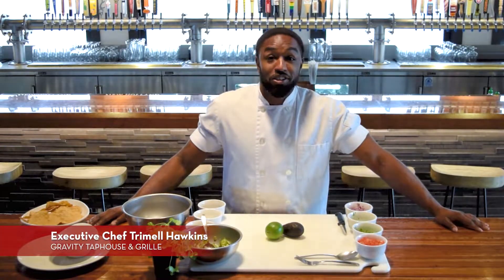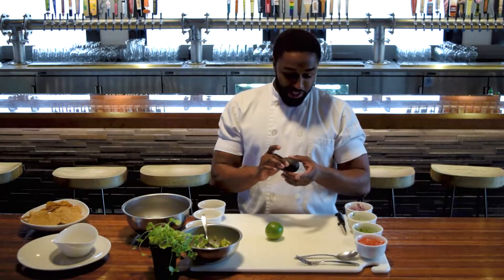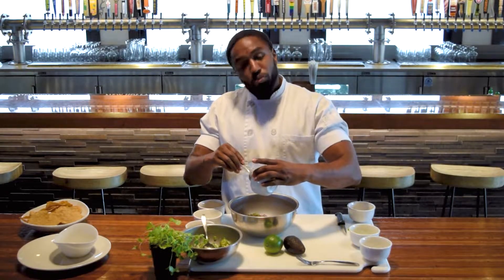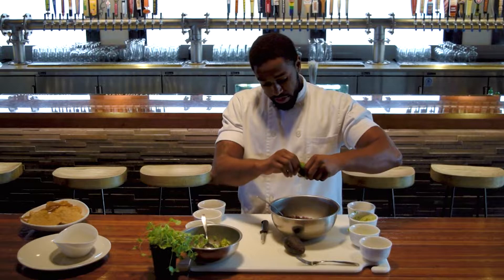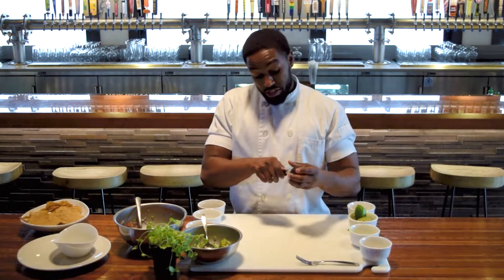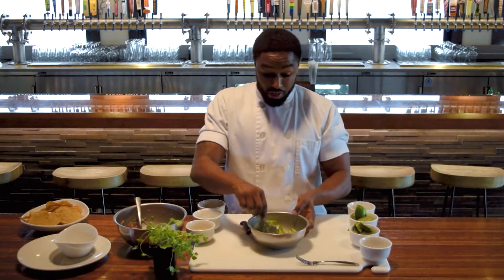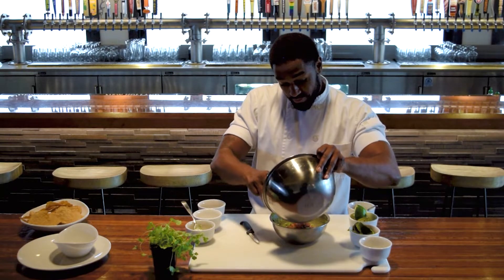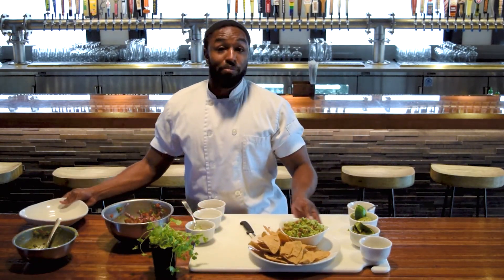Making Pico De Gallo & Guacamole with Chef Trimell from Gravity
We’re excited to introduce the newest member of the Gravity Taphouse team🎉👨‍🚀 Watch as Chef Trimell Hawkins takes us through his fool-proof way of creating fresh and tasty pico de gallo AND guacamole. Sit back, grab a bag of your favorite sauce vessels, and get the scoop on today’s tips below!🍅+🥑+🌶=❤️

Here’s a list of ingredients you’ll need for the recipe:
- 3 avocados, ripe
- 1/2 small onion, finely diced
- 2 roma tomatoes, diced
- 3 tablespoons fresh cilantro, chopped
- 1 jalapeno pepper, seeds removed & finely diced
- 1 lime, juiced
- 1/2 teaspoon sea salt

Be sure to watch 👀, comment 💬 & share 🗣 with CookingWithRedWater the dishes & drinks you make from the videos to keep us in the loop on your at-home cooking adventures!